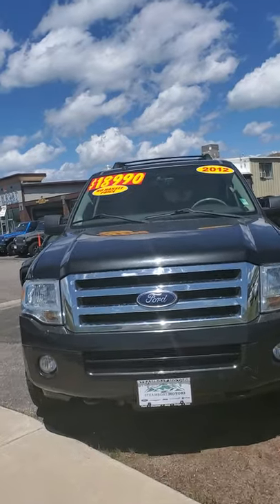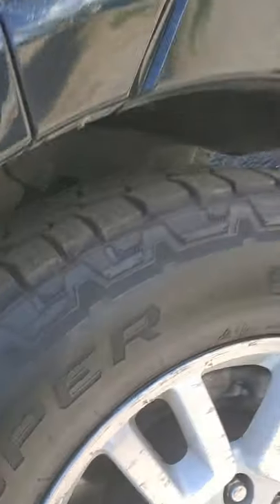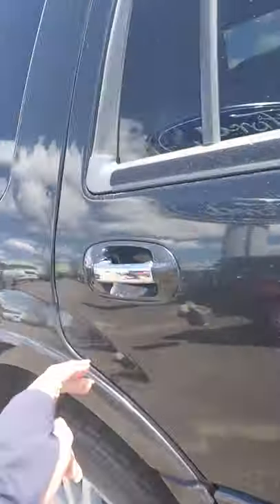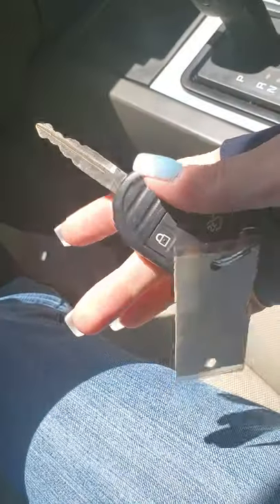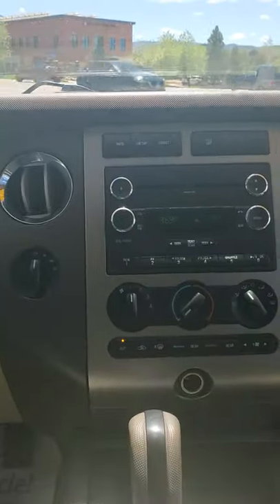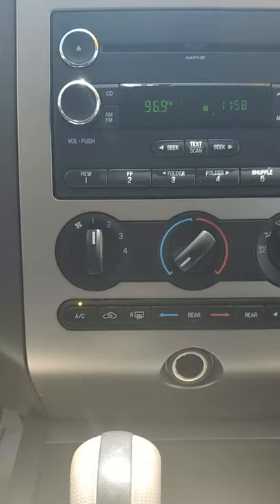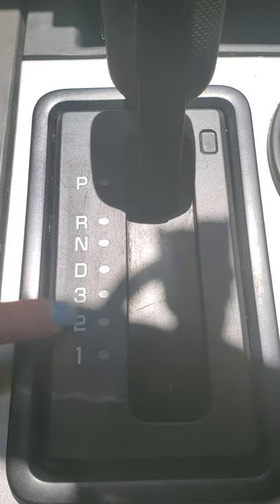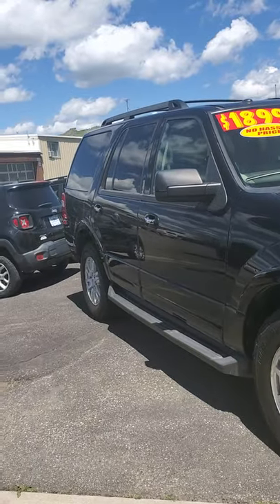2012 Ford Expedition - F8916A - Steamboat Motors Video Walk Around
Steamboat Motors Personal Video walk around - F8916A